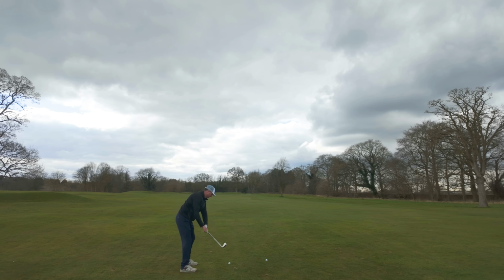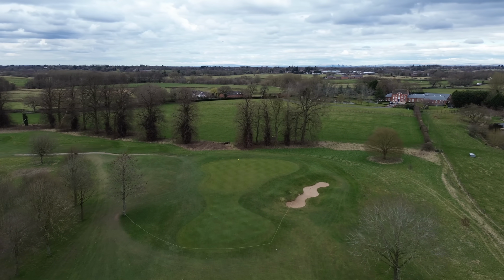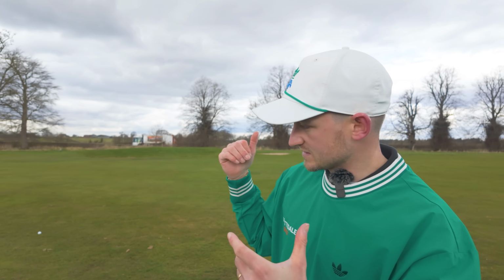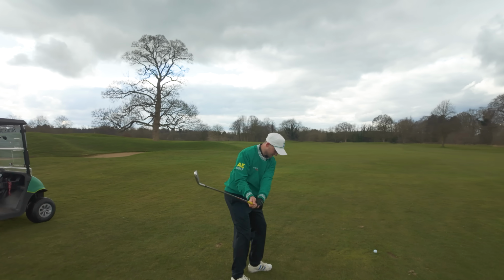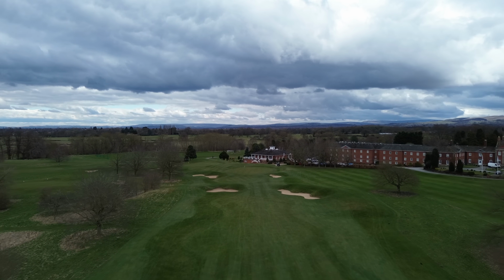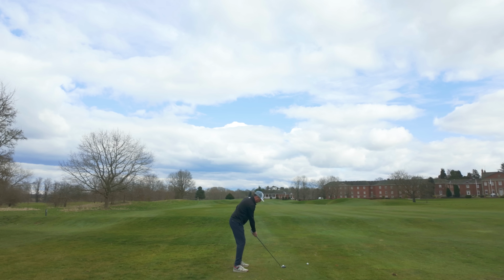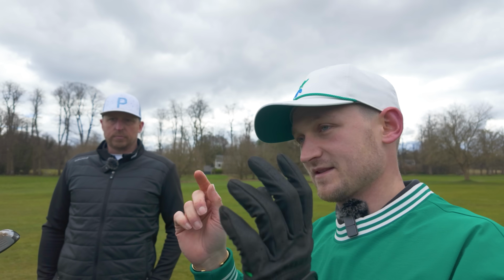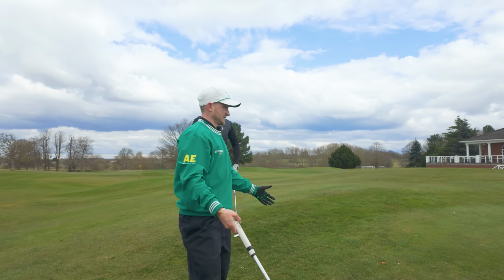Nick Faldo Reveals MIND-BLOWING IRON Concept That YOU'LL QUICKLY USE (I HAVE!!)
SIR Nick Faldo drops a massive amount of golf wisdom that you will take straight out onto your next round of golf! You will never fear striking your irons and that thought of will is make the green? You will know what iron golf club to use and how to exactly factor in the wind out on the golf course! Outsmart the conditions and DROP 4 shots on your scores by using this Sir Nick Faldo method!

Golf Clubs & club fitting SAME DAY BUILD Warrington, Manchester, Birmingham or Glasgow

Do you want HONEST course vlogs and UNBIASED course reviews from me?